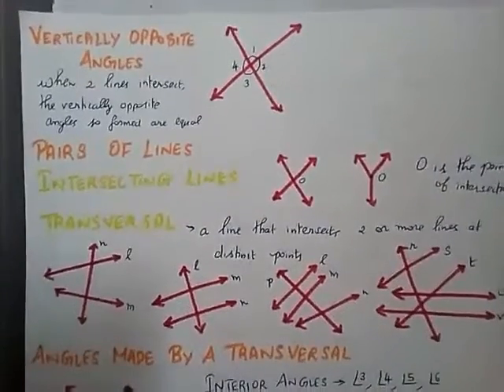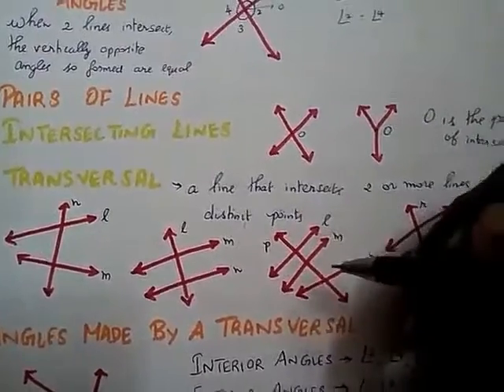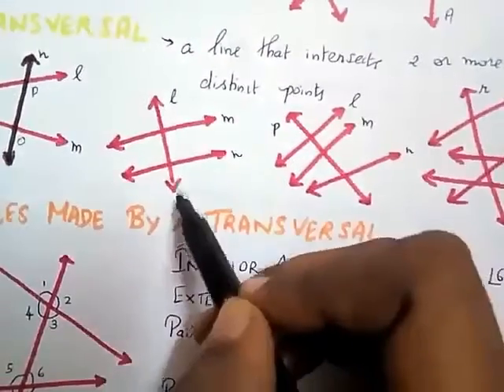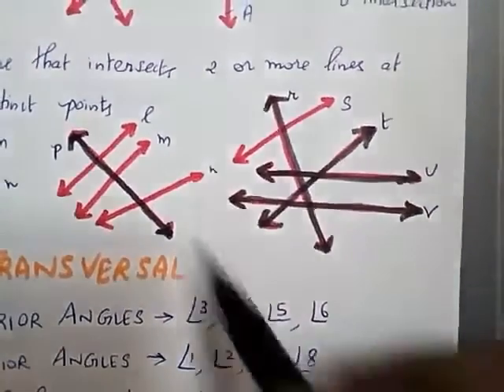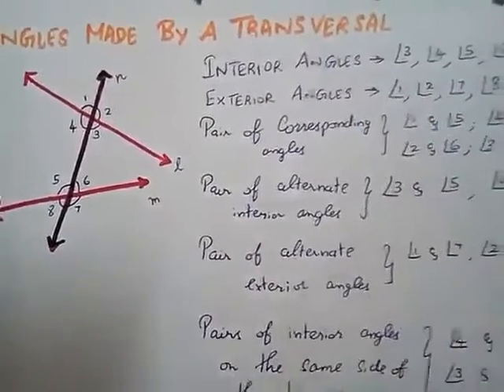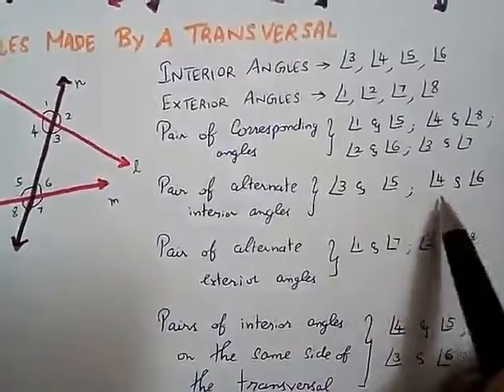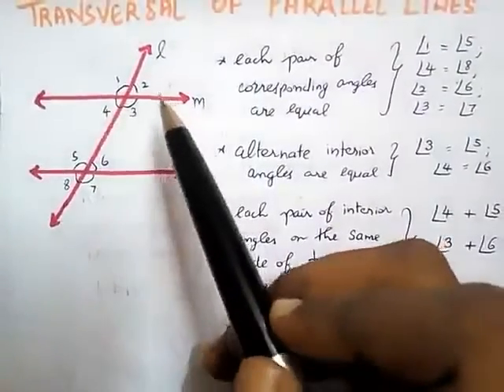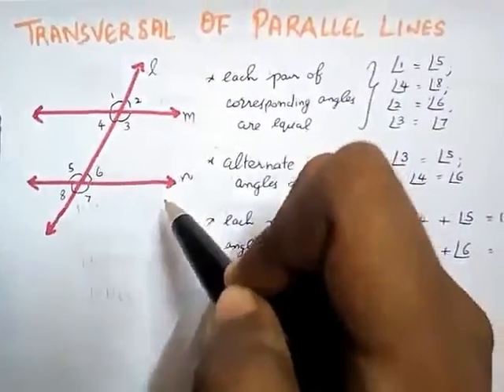NCERT CBSE CLASS 7 MATHS CHAPTER 5 - LINES AND ANGLES - INTRODUCTION TO THE WHOLE CHAPTER - Part 2